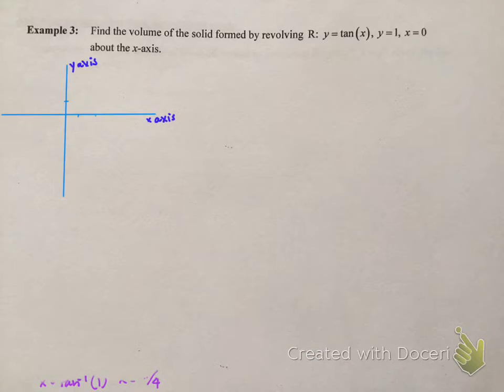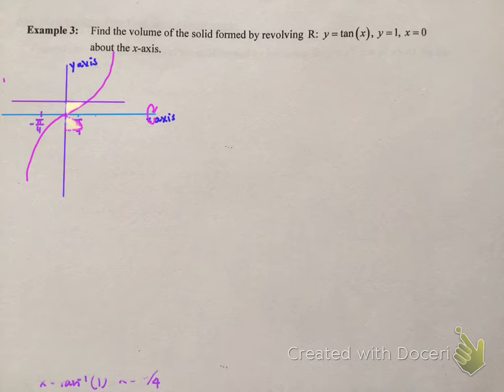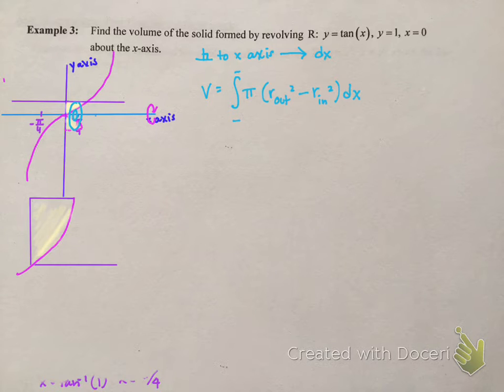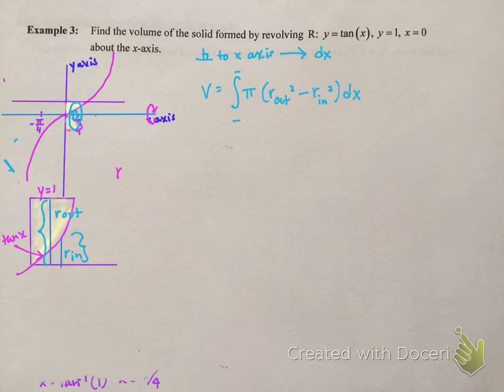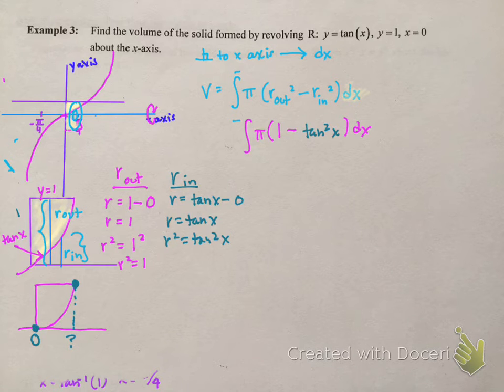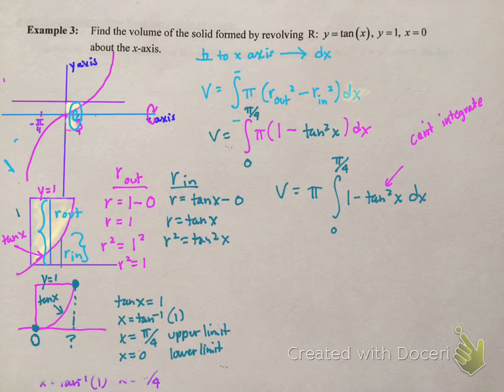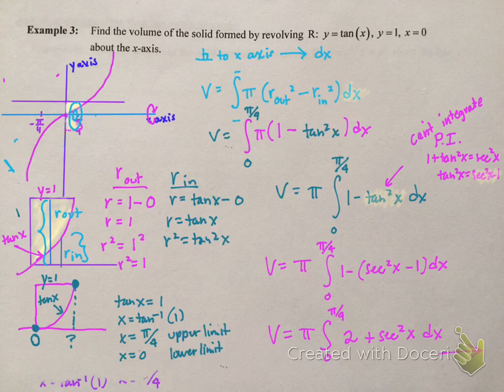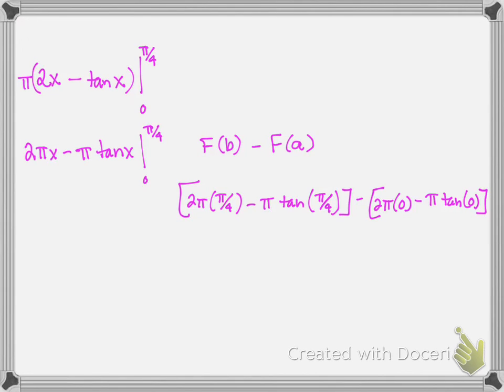MAC 2311 section 6.1 part 3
This video is for Calc. 1 at HCC and it the third video is a 4 part video series covering 6.1